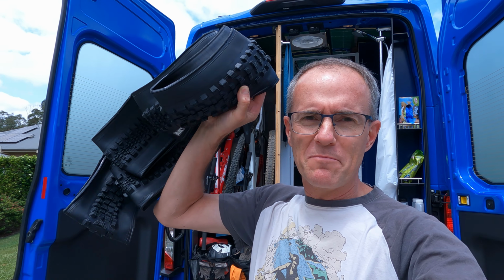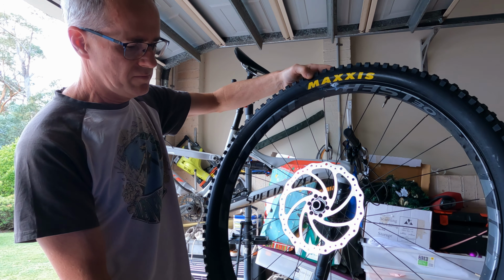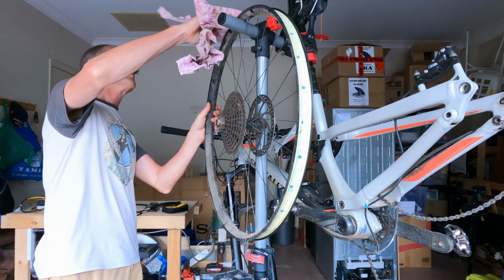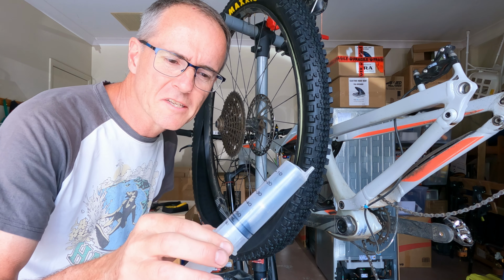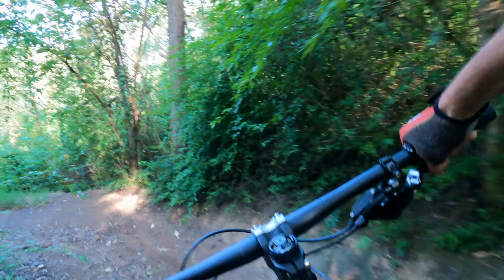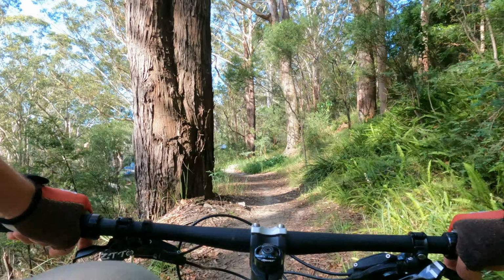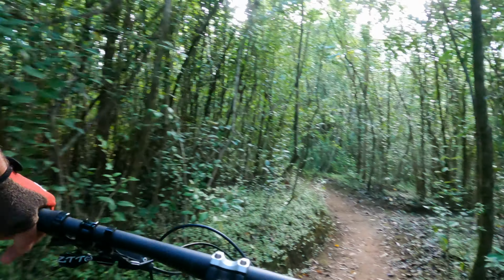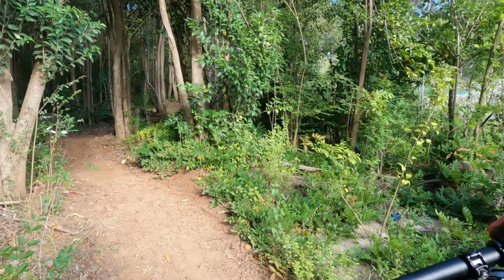Fitting new tyres and test riding at Old Man's Valley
Doing a tubeless tyre fit up on my Specialized Stumpjumper. Time for my annual tyre replacement. This time I have gone with the Maxxis Dissector on the front and the Maxxis Minion SS on the rear.

Here's a quick overview of how I fitted up the tubeless tyres and a quick first impressions review of how they go on the trails. As an added bonus, there's some footage of Old Man's Valley trails in there current state, located in Hornsby, New South Wales, Australia.